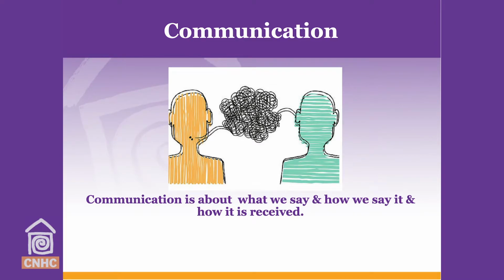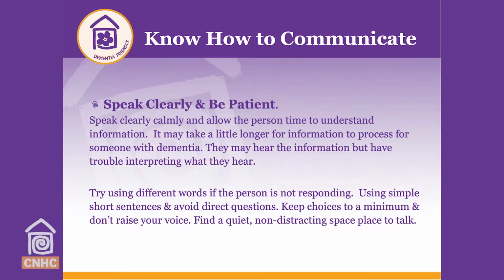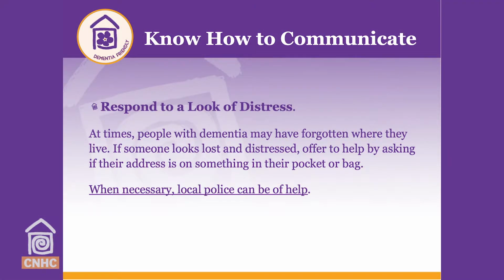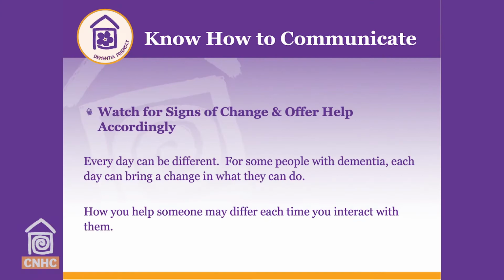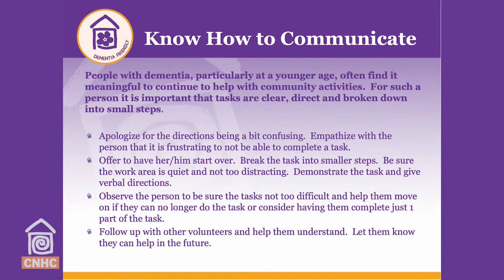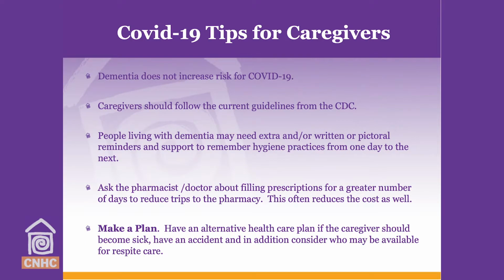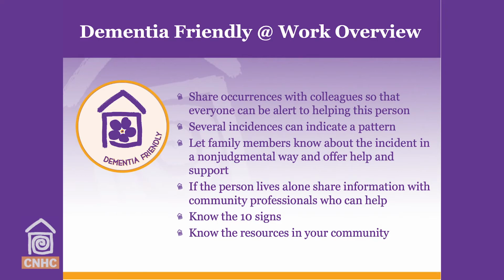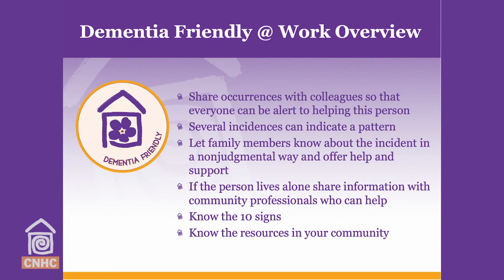Community Nurse Home Care – We Bring Caring Home - Dementia Friendly at Work - Part 3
LPN Carol McAfee hosts:
Dementia Friendly - Communication